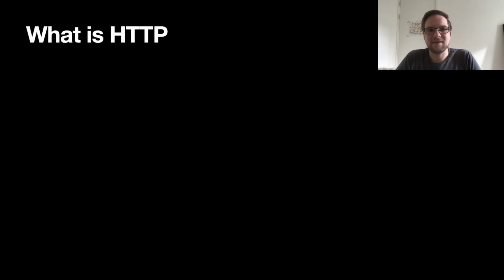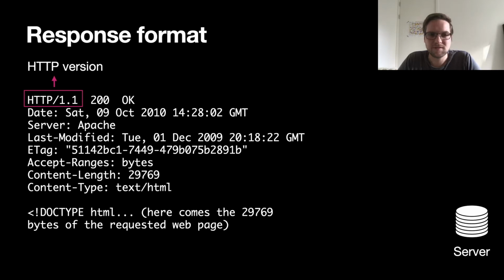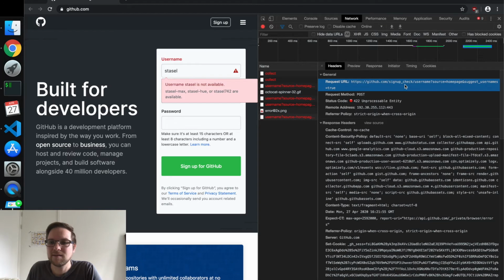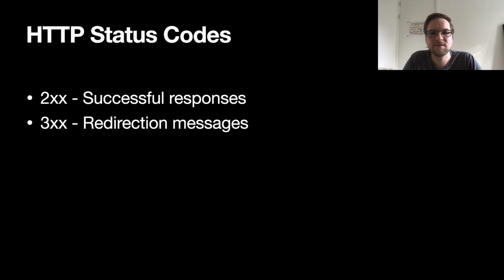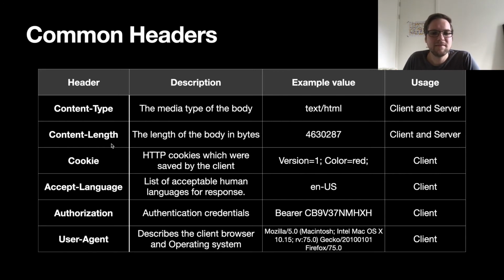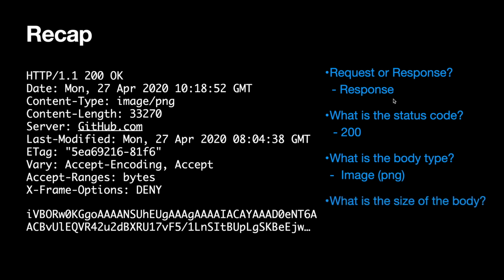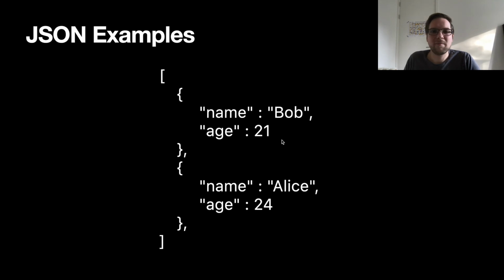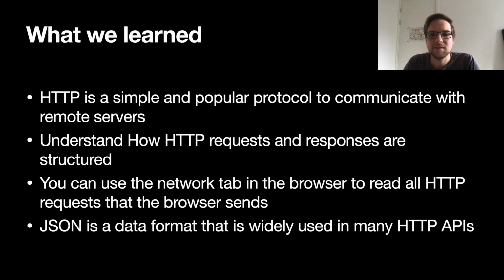HTTP and JSON - HackYourFuture (JavaScript 3)